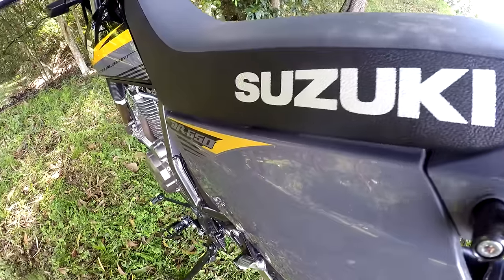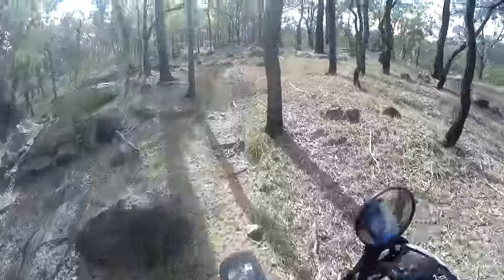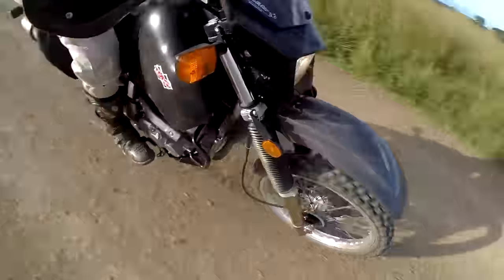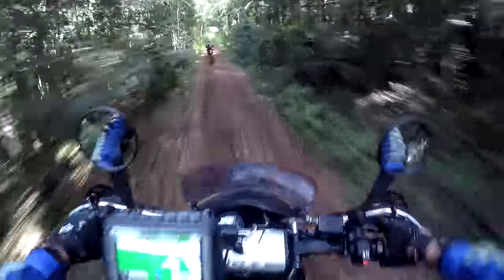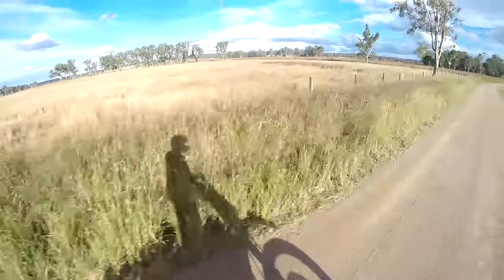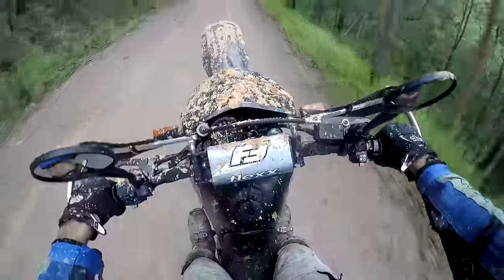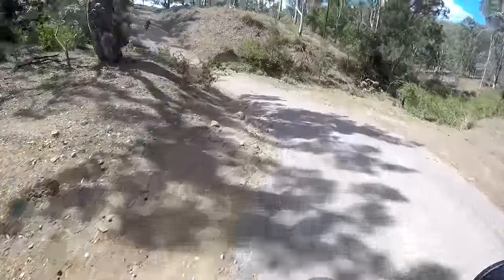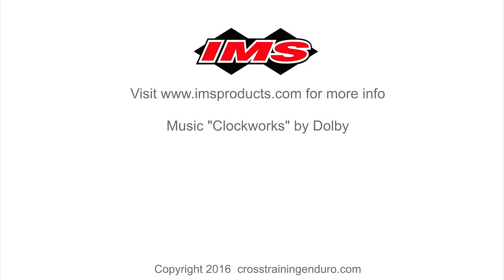IMS 20L fuel tank review Suzuki DR650 (& Acerbis fuel tank comparison)︱Cross Training Adventure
There are various fuel tank options for the DR650, but one of the main reasons we opted for the IMS tank is its size. In our experience, as you get over five gallons or 20 litres it starts to adversely affect the handling of the bike. Now if you are doing nothing but highway and easy dirt roads, then a massive fuel tank won't be an issue but if you will be taking your DR650 seriously offroad then it does pay to not overboard with your fuel tank size.

At 4.9 gallons or 18.5 litres, the IMS tank should allow a maximum fuel range of around 400km or 250 miles.

It comes with it's own fuel petcock, it fits the standard seat pan and there's no need to relocate your front indicators. Fitting is extremely easy, and if looks are important, then the tank doesn't look substantially bigger than the stock or look out of place. It will be a matter of preference, but we liked the rounded style of the IMS compared to the squared off edges of the Acerbis tank.

When full you can certainly feel the extra weight of the fuel and surprisingly the bike feels a bit more stable on the road as a result. However, bouncing down a dirt track you can sense the extra weight but the bike still handles well... the front suspension is definitely working harder but this size tank should not have you needing to adjust your front suspension settings.

The fuel petcock does not rely on a vacuum like the stock one, a feature we like as it just means one less thing that go wrong in the middle of nowhere. However it does mean you should turn the fuel off if leaving the bike for more than a few hours.

The IMS tank comes in a range of colours... Natural, White, Black, Blue and Yellow. The natural color is great if you want to see the fuel level but we opted for black purely because it looked the part. If you are looking for a bigger tank, IMS also do a 6.6 gallon or 25 litre tank.

So there you have it, a great tank if you want to get some serious fuel range on your DR650 and it won't break the bank at US$259.